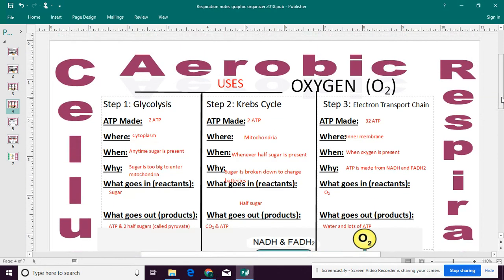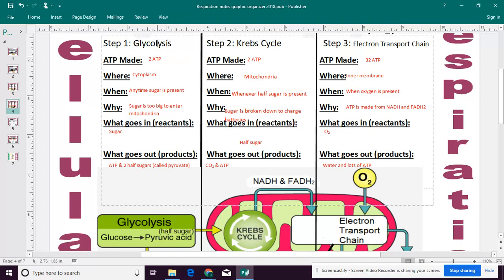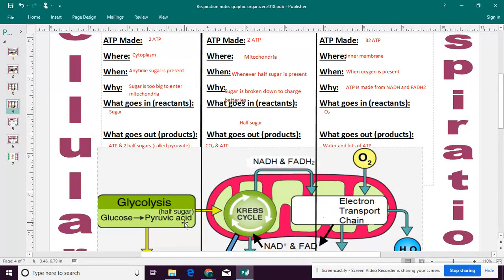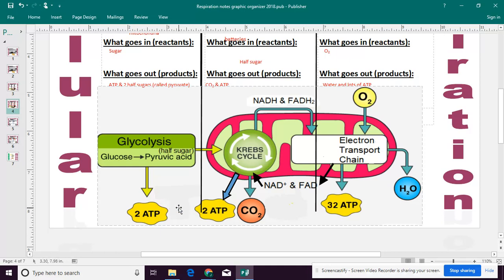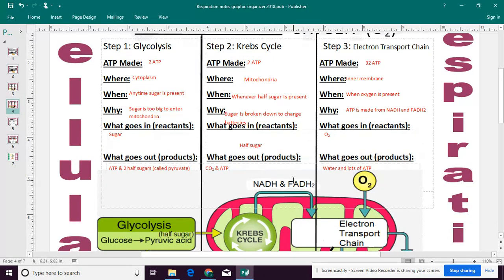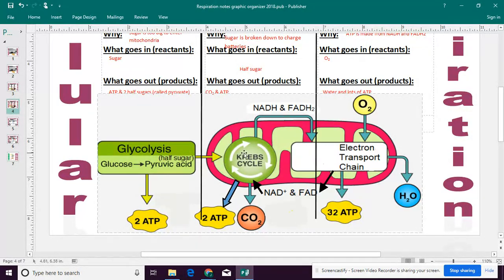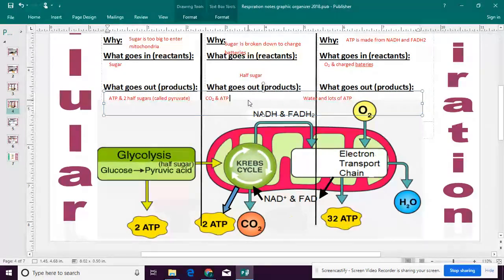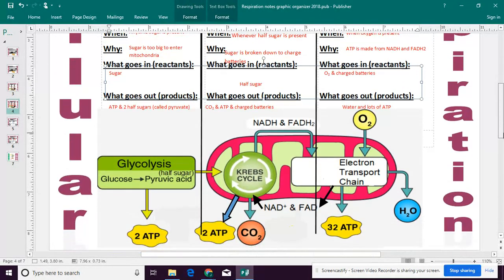cell respiration page 2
Thank you Jen Kaplan!